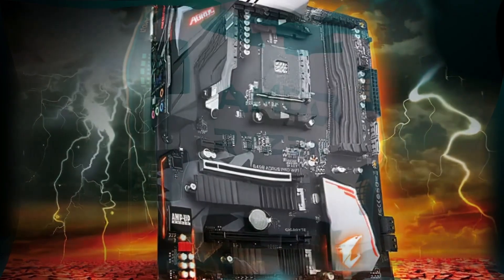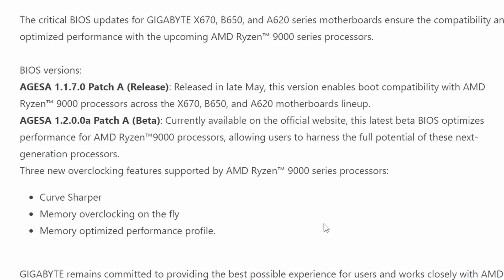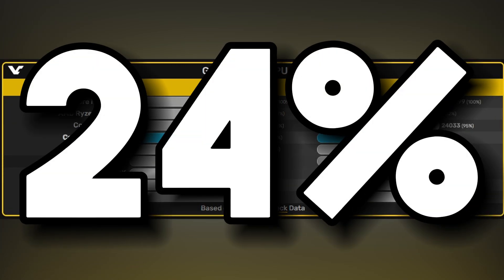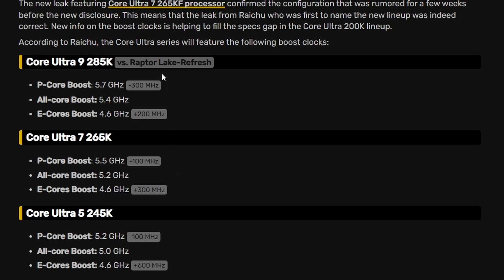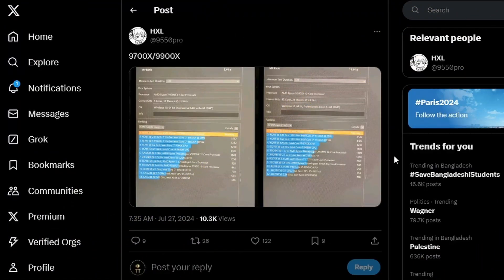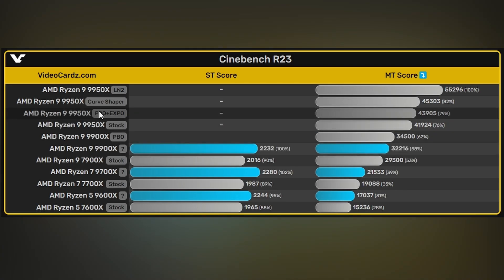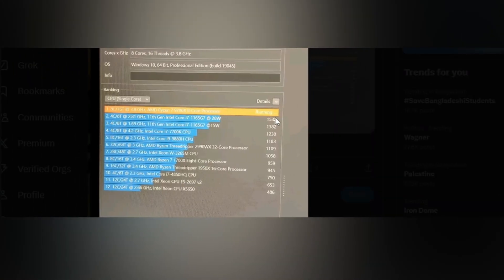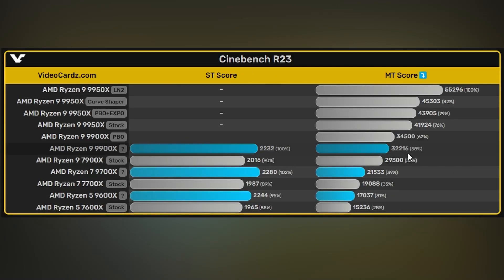NEW AMD 9000 Benchmarks Have Emerged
Chapters:
0:00 intro
0:19 Gigabyte confirms Ryzen 9000
1:29 Intel's Arrow Lake Not Looking Good
3:14 Intel Core Ultra 200K Arrow Lake-S
5:15 AMD Ryzen 9900X, 9700X and 9600X